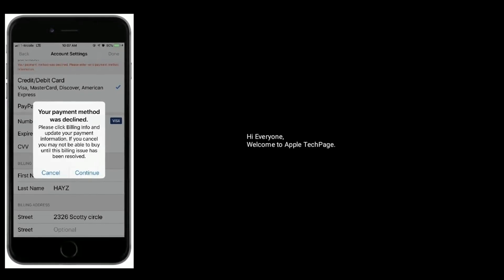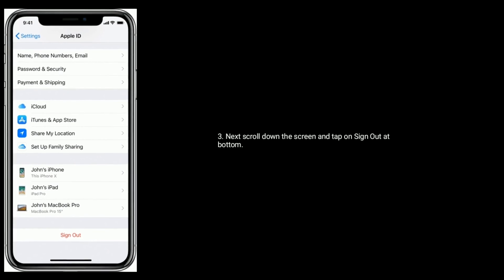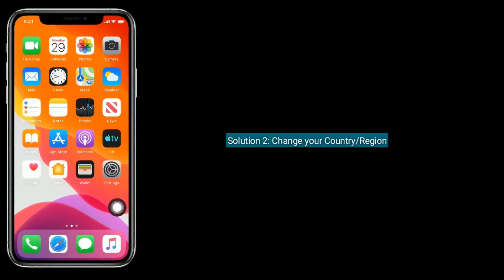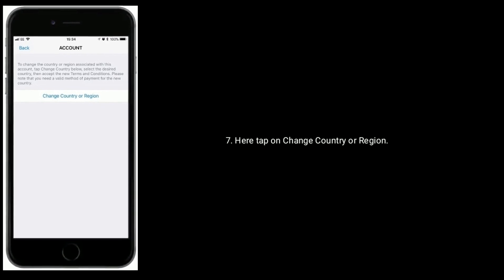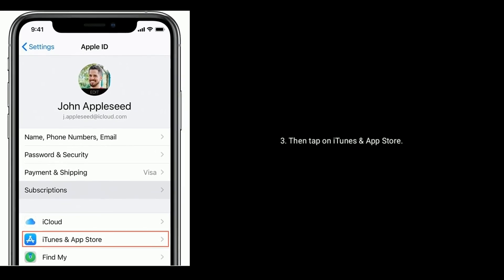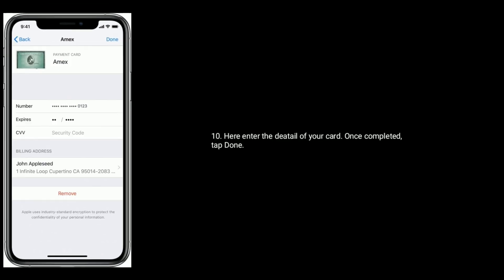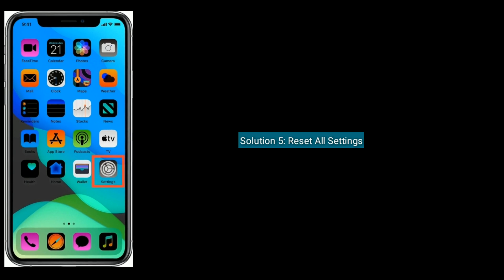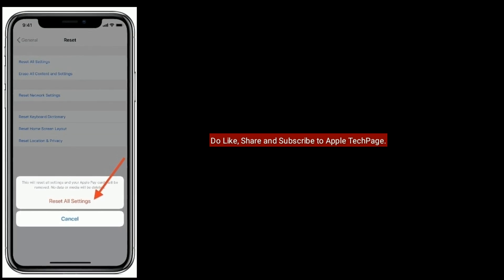Your Payment Method was Declined error when Purchasing Apps on iPhone and iPad in iOS 13.5 [Solved]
Your Payment Method was Declined on iPhone,  how to fix your payment method was Declined please enter valid payment method information, iOS 13.t payment was Declined error when Purchasing free apps on iPhone, how to get rid of your payment method was Declined error.